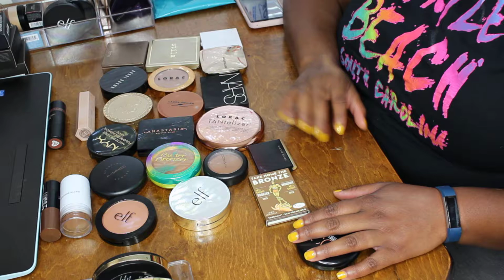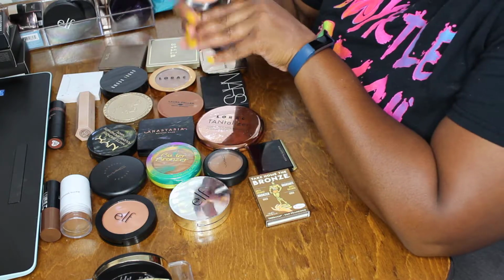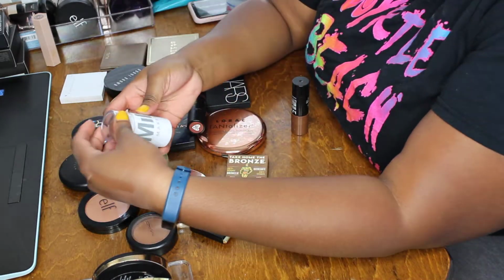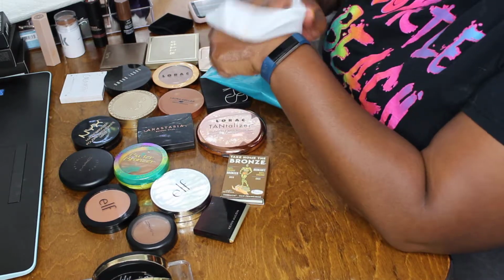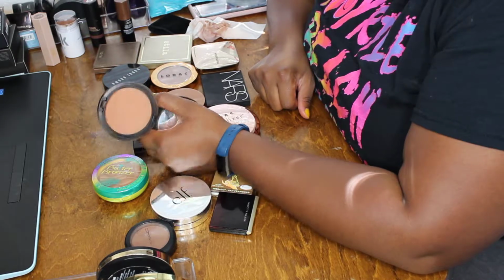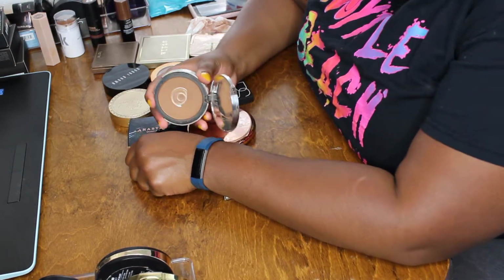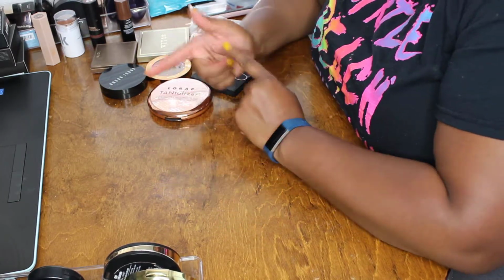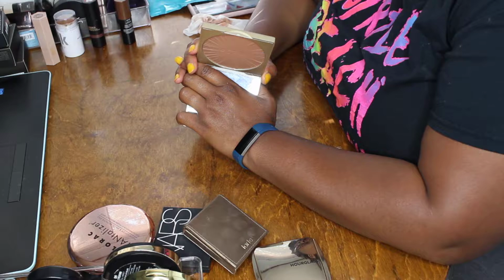Huge Bronzer Collection 2018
My current bronzer collection with several favorites mentioned along the way.